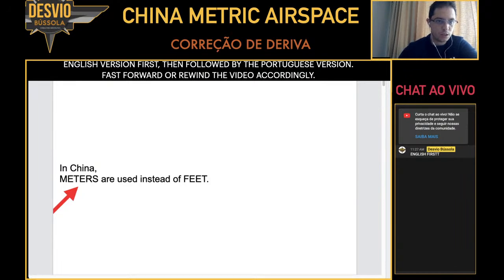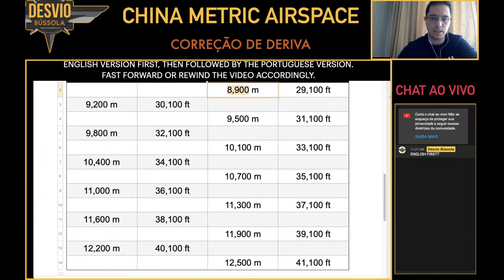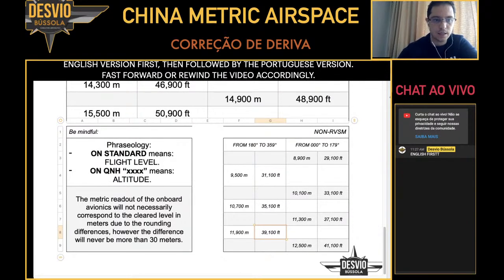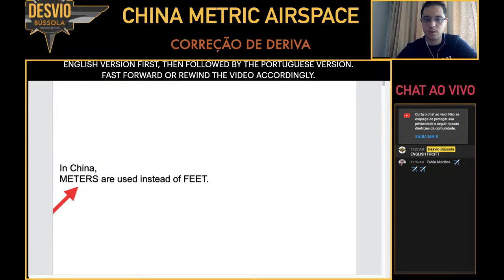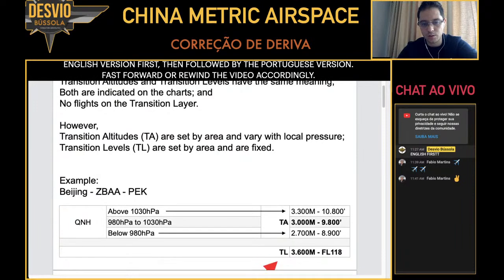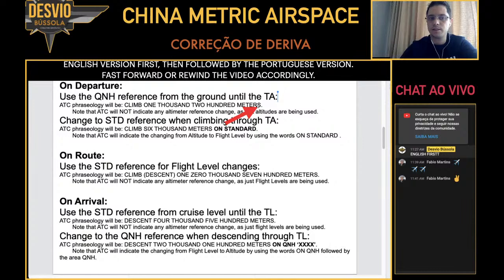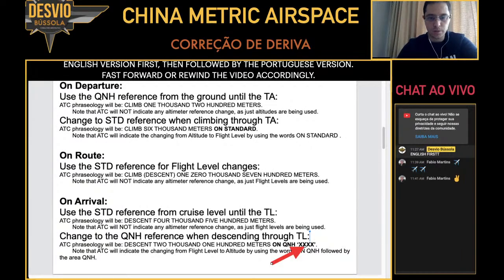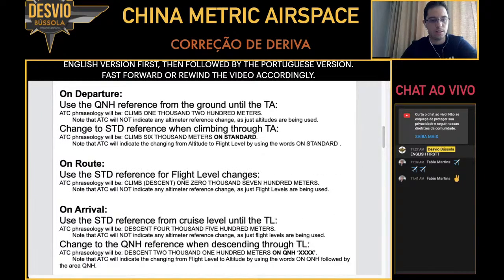CHINA METRIC AIRSPACE - METROS NO ESPAÇO AÉREO CHINÊS - Correção de Deriva (EN/PT)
The Chinese Airspace in Meters and the differences on the Transition Altitudes and Levels.
ATC Chinese altitude clearances explained.